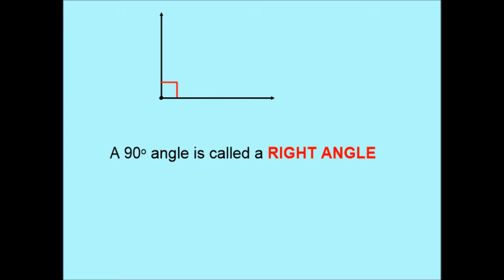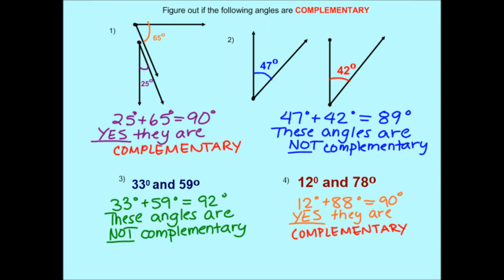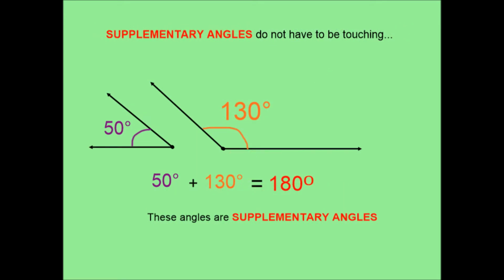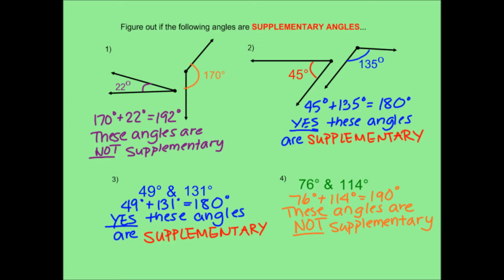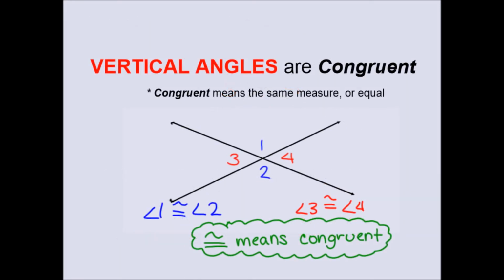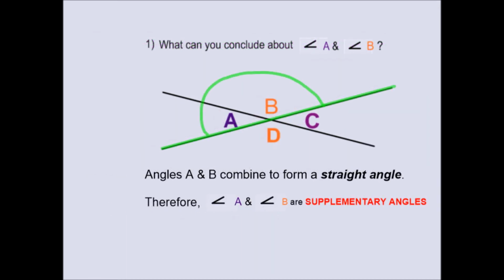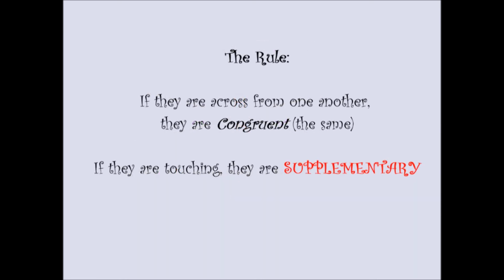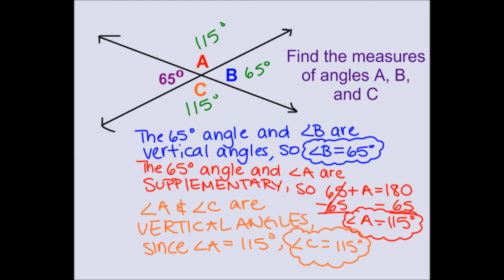Angles video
Complementary, Supplementary, and Vertical Angles